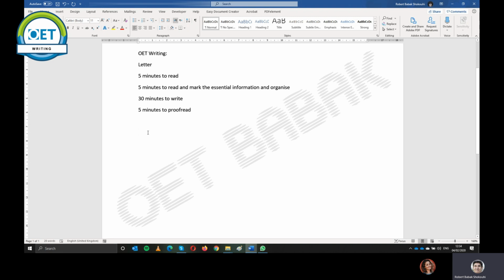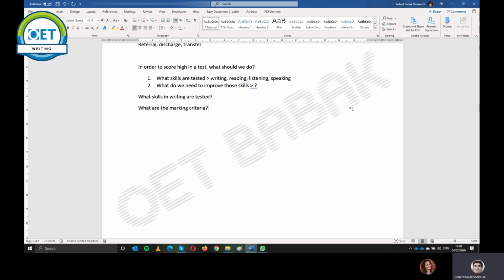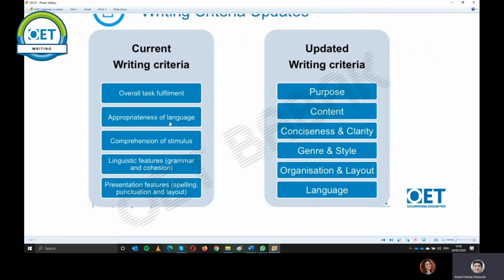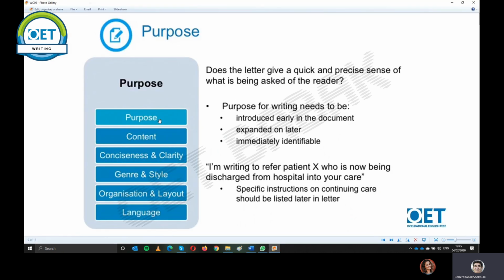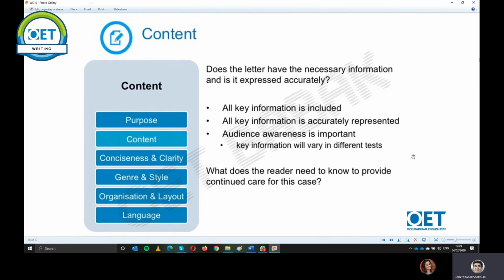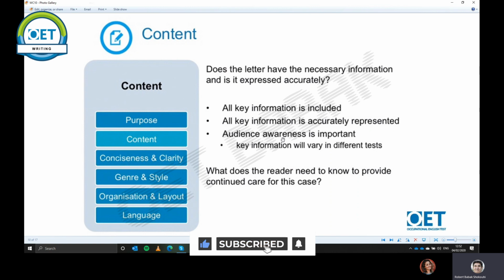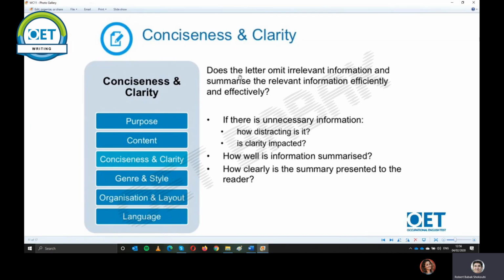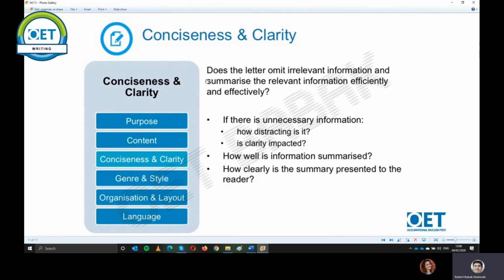All You Need To Know about OET Writing (Part 1)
Welcome to today's OET writing skills tutorial! I'm your host, Babak Shokouhi, an experienced OET teacher here to help you excel in your writing abilities. In this video, we'll be focusing on essential techniques to enhance your writing skills and boost your confidence in the OET exam. Please note that this video is a minimally-edited version of a class recording.

00:10 Approach to writing
10:50 Purpose
16:20 Content
22:56 Conciseness & clarity